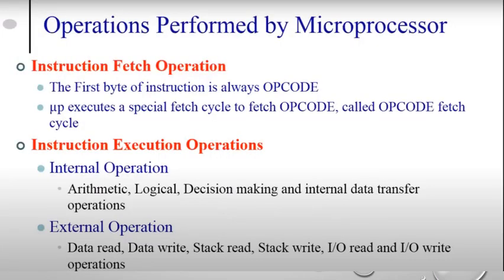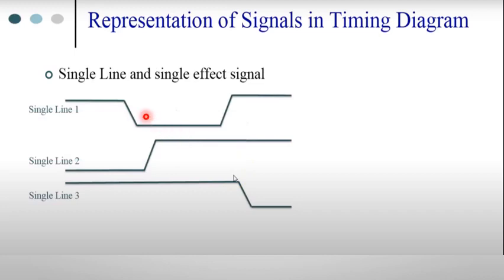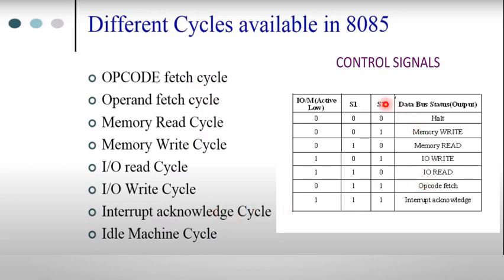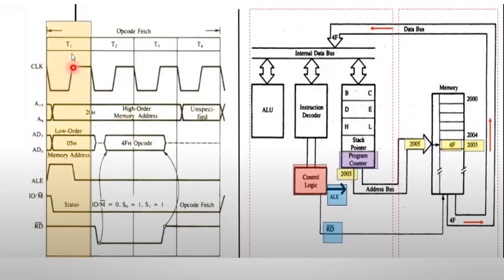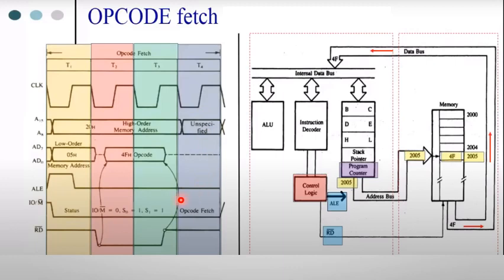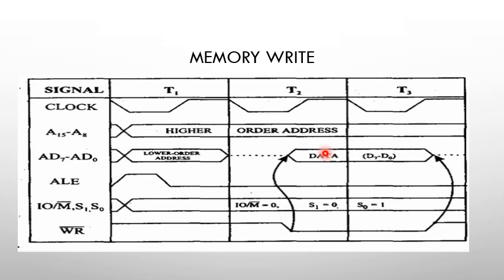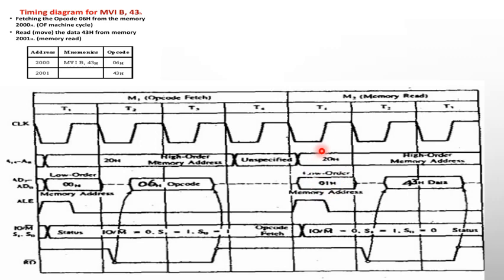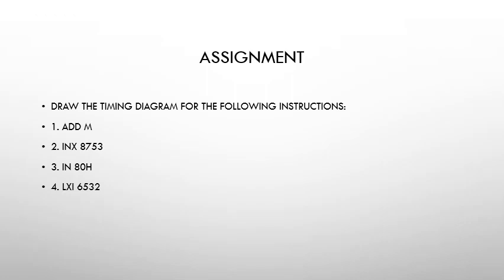8085 Timing Diagram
8085 Timing Diagram